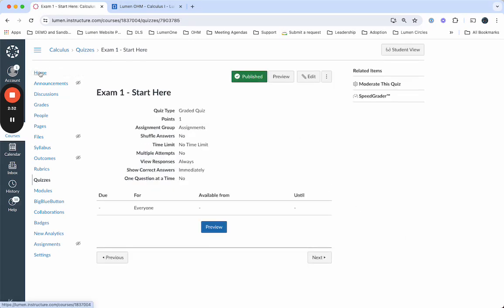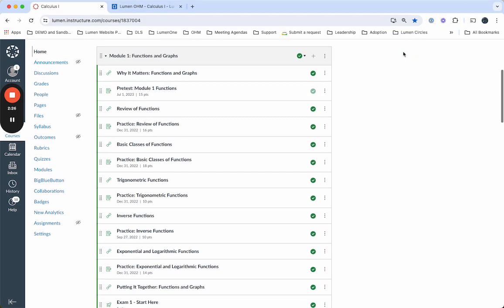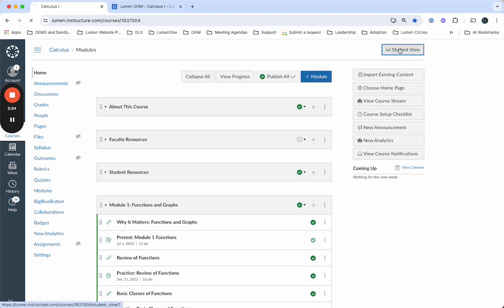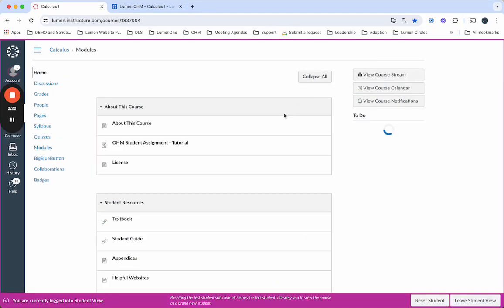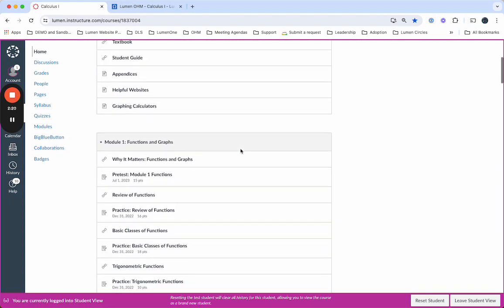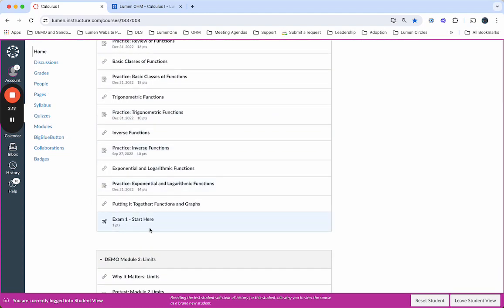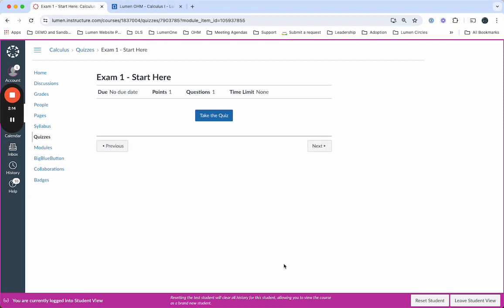How to set up an OHM test to be used with an online proctoring software